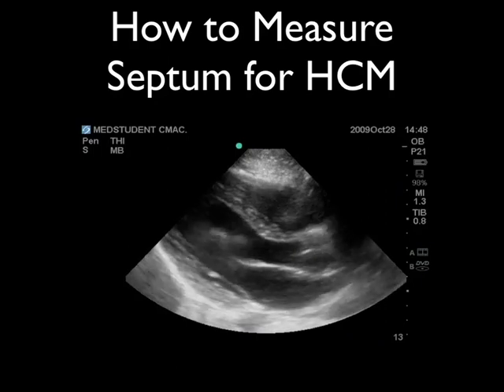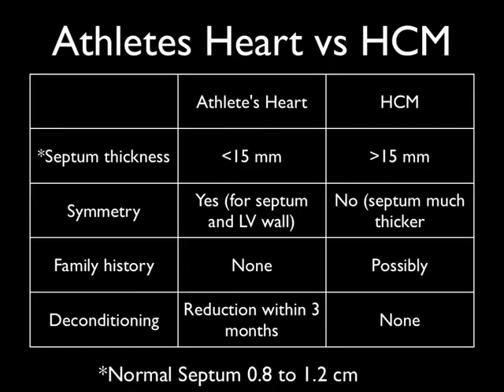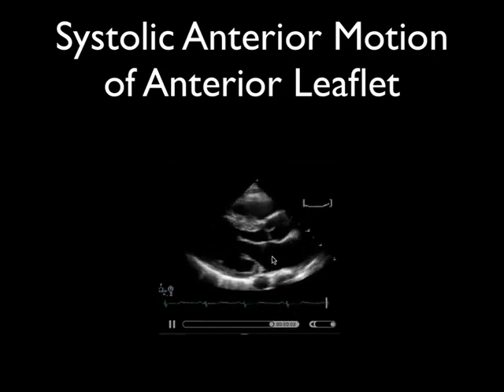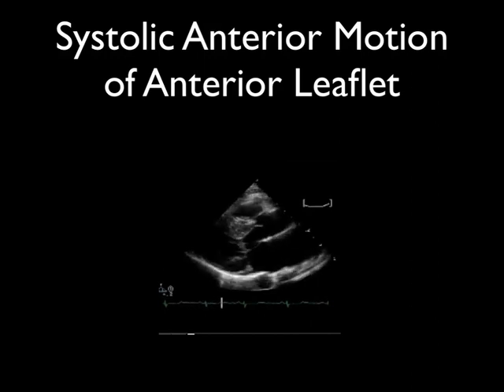2decho- Screening for HCM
2decho-  Screening for HCM